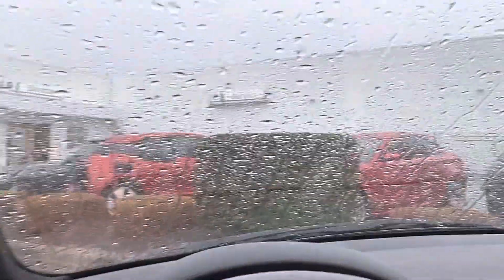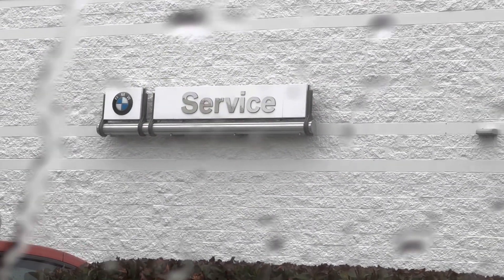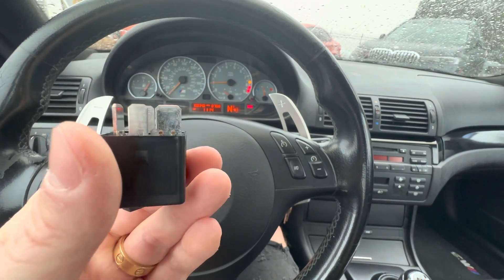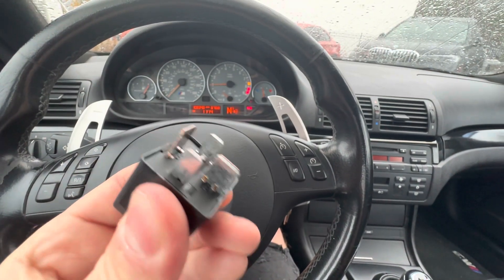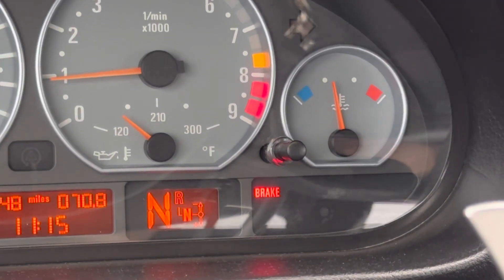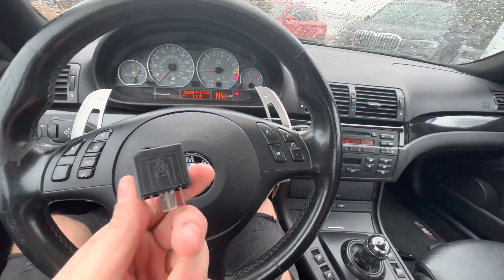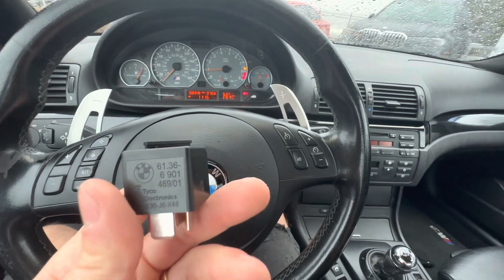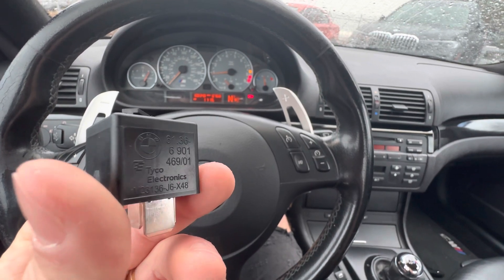I FINALLY got the relay for my E46 M3 BMW had exactly one left!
Today I’ll swap the old relay for the new one and see if that solves anything!

If you need the part number here it is